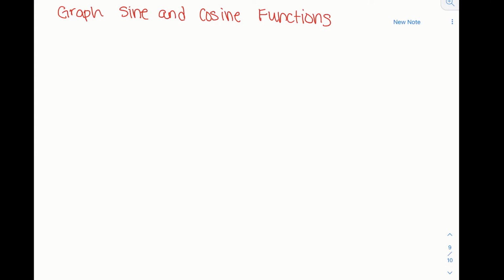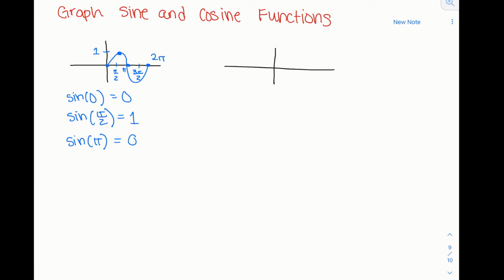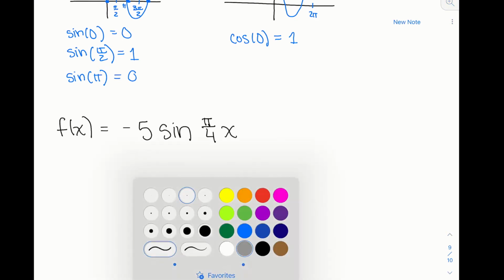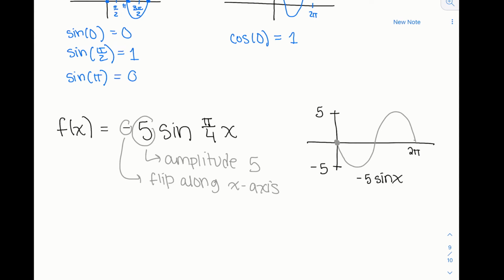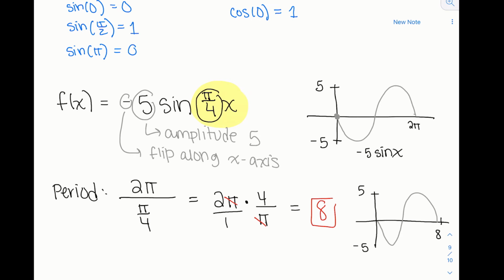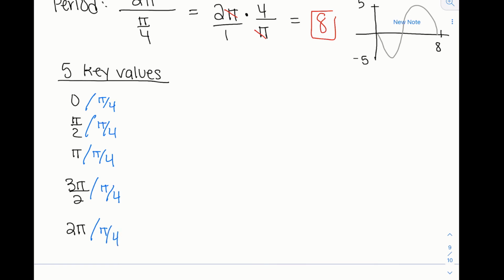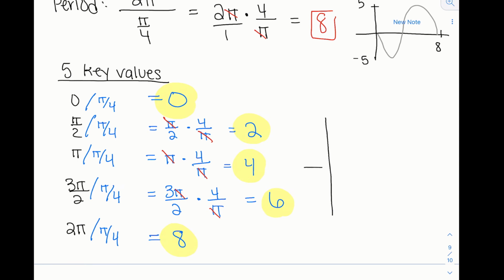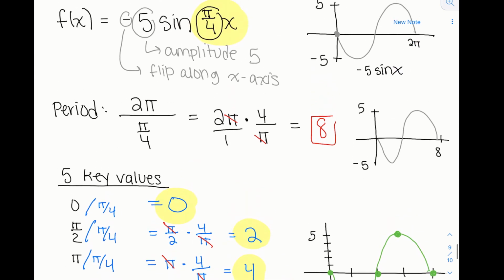Graphing a Sine Function